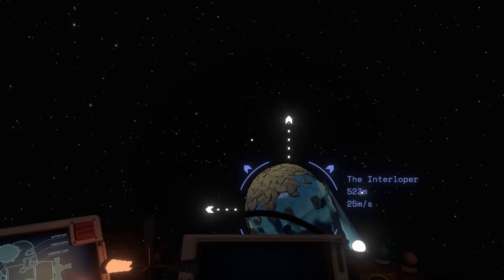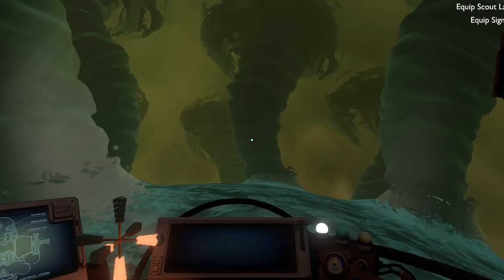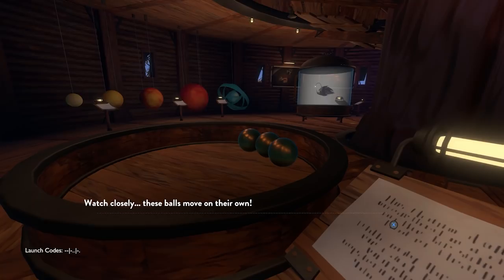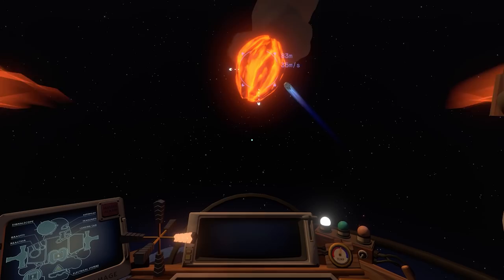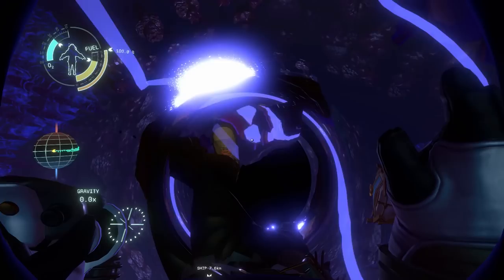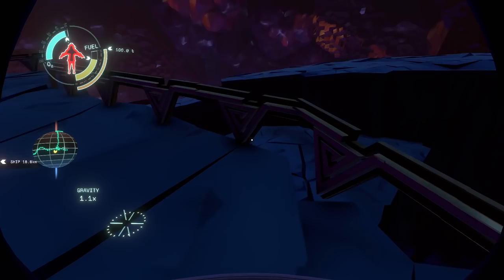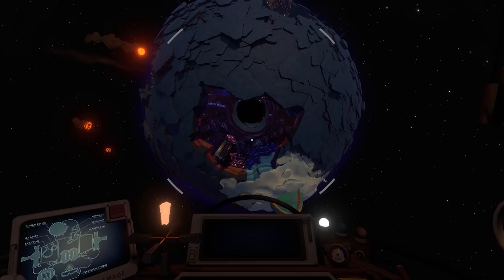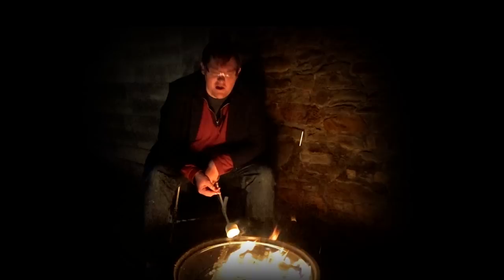How Outer Wilds’ Impossible Planet Works | Crafting Materials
This is Crafting Materials: a new series on Rock Paper Shotgun all about how our favourite games are made. Our first episode looks at Outer Wilds, specifically how Mobius Digital built Brittle Hollow, a dazzling technical showcase that collapses a different way every time. But how did Mobius build this insane creation? Find out in our making of Outer Wilds video.

Outer Wilds was Matthew’s favourite game of 2019, so it makes sense that he chose to don his spacesuit and jet off into the heavens for this first episode of Crafting Materials. In it we reveal juicy Outer Wilds secrets: how Brittle Hollow works, how its collapse won’t break the story and the challenges of running a solar system where you can be in two places at once.

This isn’t the first Outer Wilds documentary, but we hope you enjoy a deeper dive into one of the game’s most stunning planets and come out with a better idea of how Outer Wilds works. This video was based on The Mechanic column first run on Rock Paper Shotgun: The Site, written by the brilliant Alex Wiltshire.

If you are completely new to the game, this Outer Wilds gameplay does include light spoilers of places you’ll visit. If you’d like to know more about the game, why not watch our Outer Wilds review Matthew REALLY likes banging on about this one.

We hope you enjoy this behind the scenes look at some of the smartest game design of 2019. If you have any questions about the video, pop them in the comments. If there are any topics you’d like us to tackle in this new series, why not suggest them down below, too. And please do give the video a like if you enjoyed it - it’ll cheer Matthew up after he burned his hand on the marshmallows featured in this video.

Whatever you choose do do, huge thanks for clicking on the video and giving it a chance. Bye!